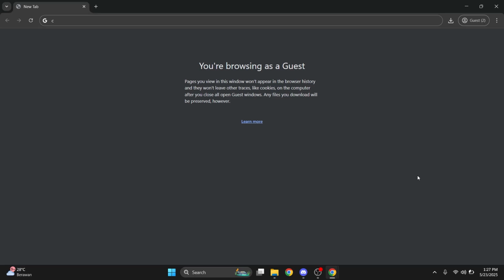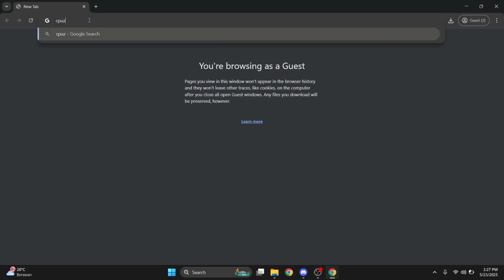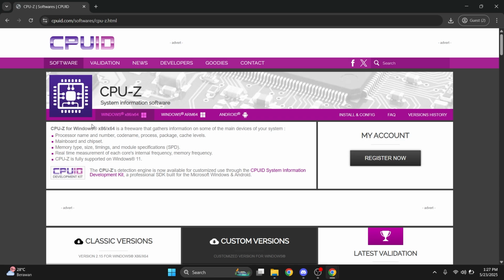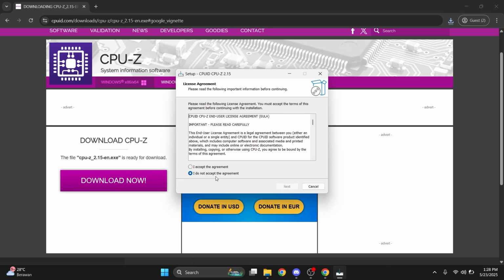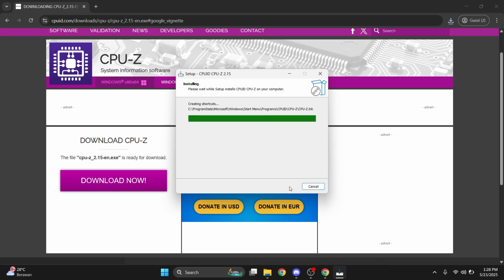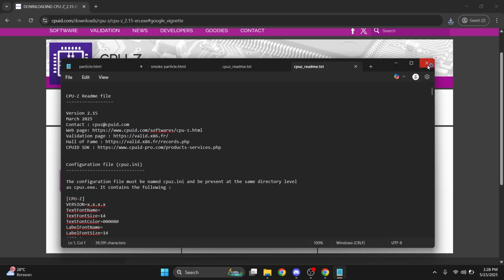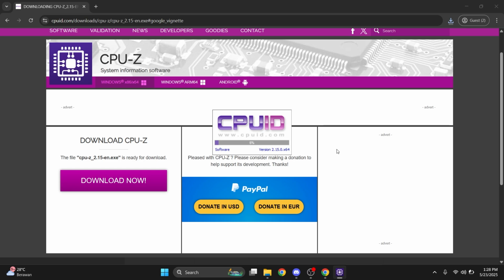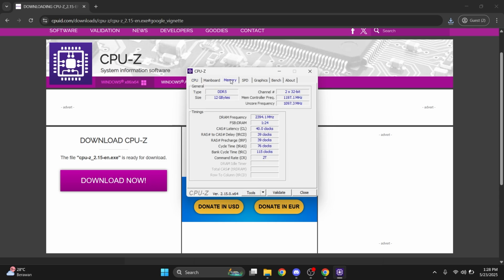How to Check Your RAM Type (DDR3, DDR4, DDR5) on Windows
How to Check Your RAM Type (DDR3, DDR4, DDR5) on Windows in 2025

Want to know which RAM type your Windows PC or laptop is using? In this easy tutorial, you’ll learn how to check whether your system uses DDR3, DDR4, or DDR5 RAM without opening your computer. Whether you're upgrading your hardware, troubleshooting performance, or just curious, this guide shows you the fastest ways to check RAM specifications using built-in tools and third-party software.

This step-by-step guide works on all major Windows versions including Windows 10, Windows 11, and beyond — perfect for both desktop and laptop users.